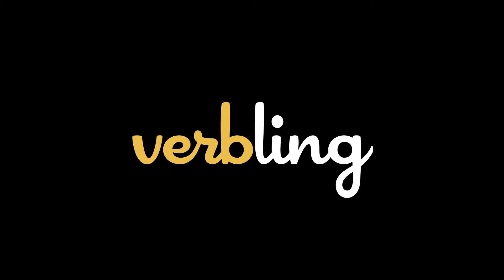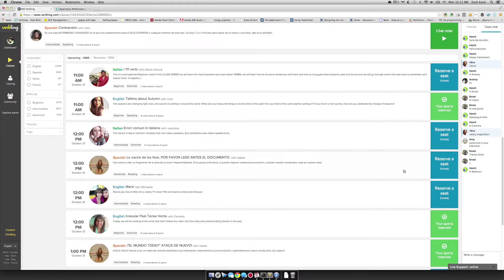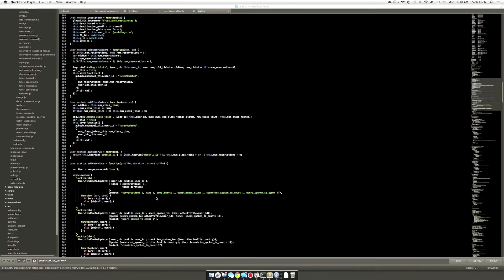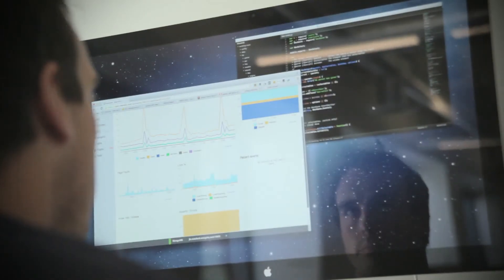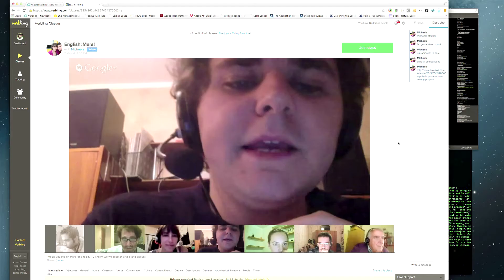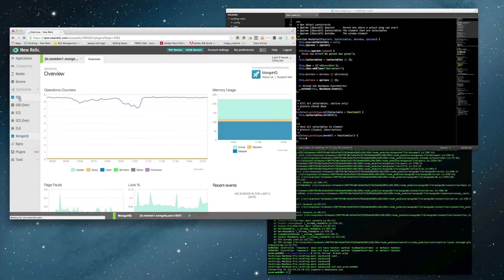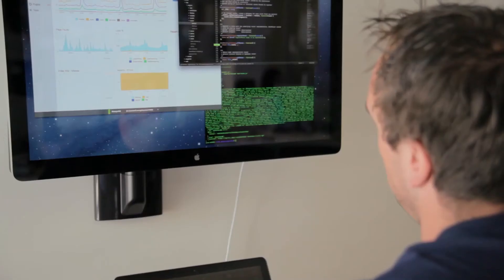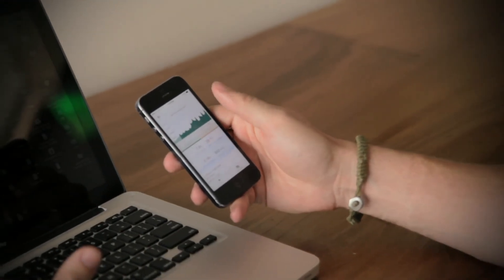Solving Problems Fast with New Relic for Node.js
Gustav Rydstedt, CTO of Verbling, shares how using New Relic for Verbling's Node.js apps has allowed them to solve problems in hours rather than days.